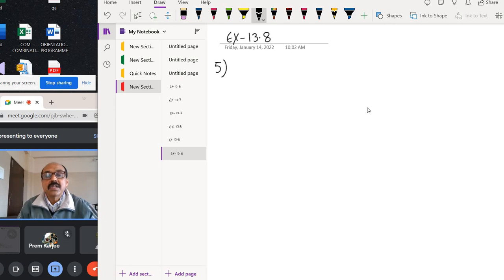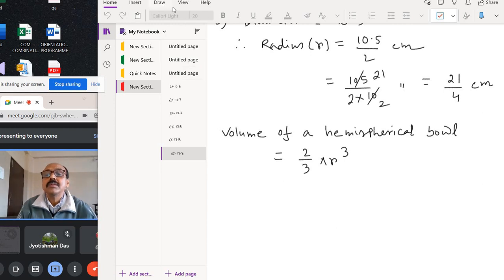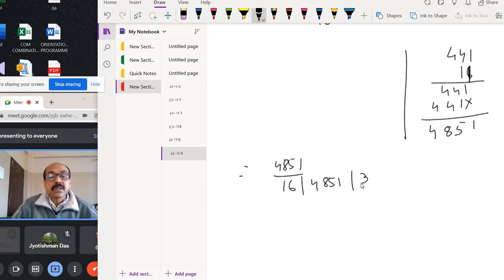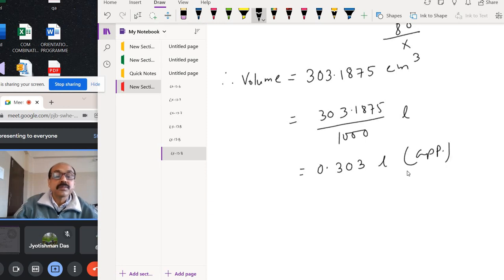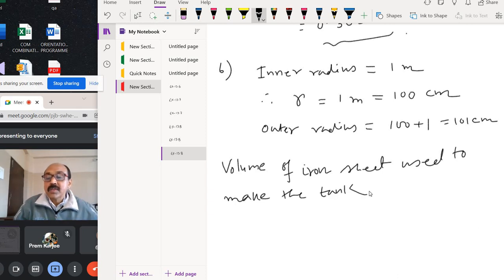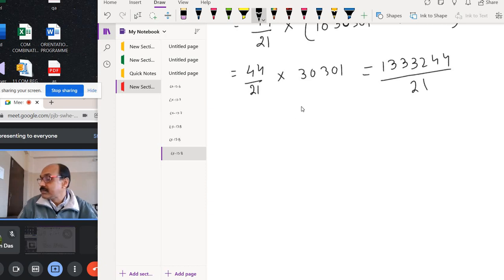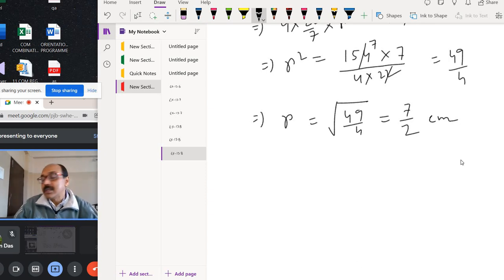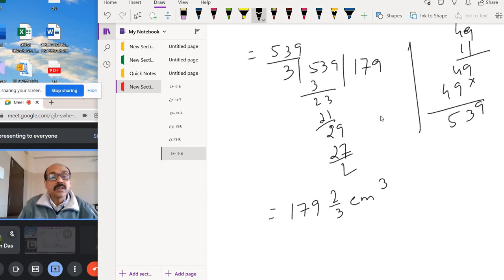ex 13 8,no 5,6,7